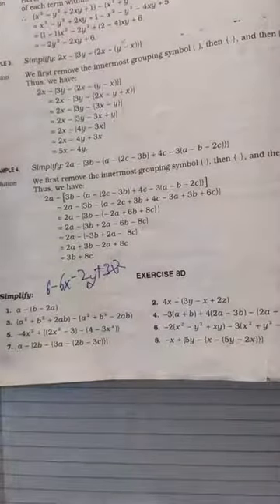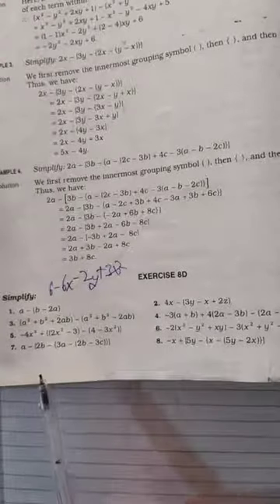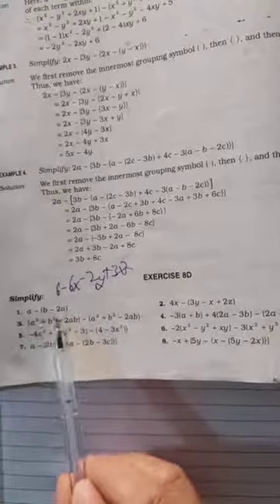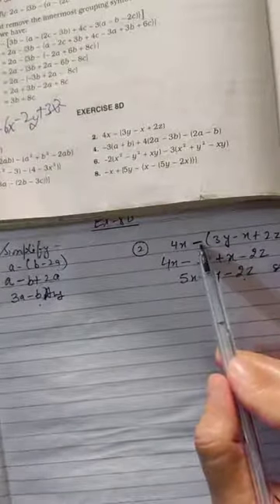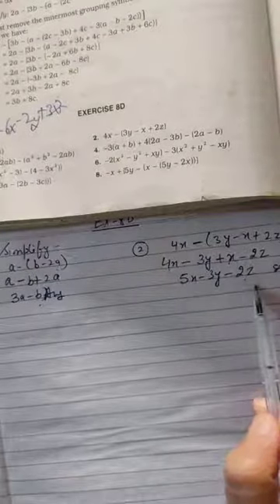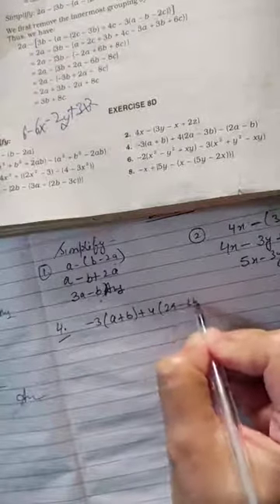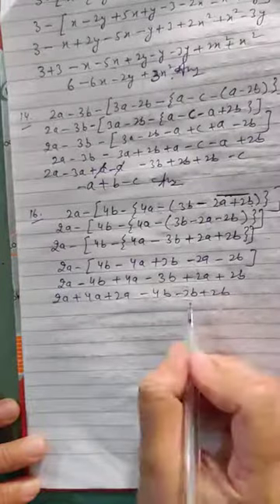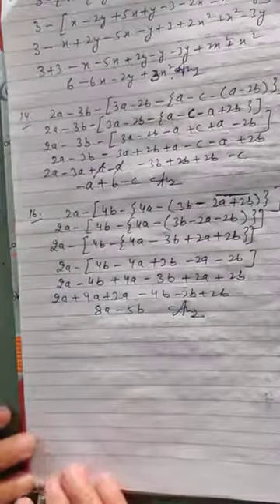Class VI Maths Algebraic Expression Ch-8 Video 4